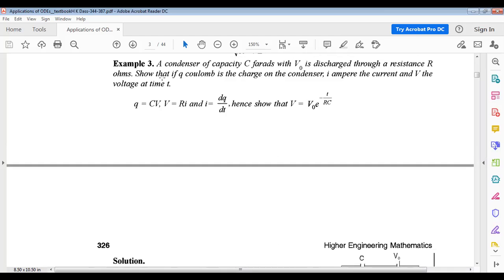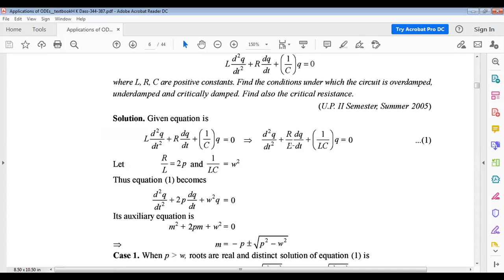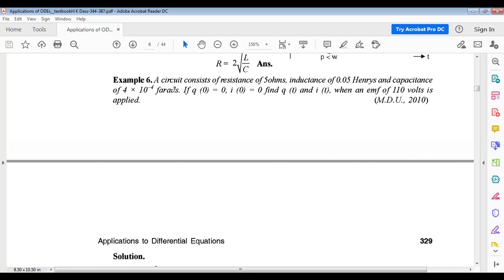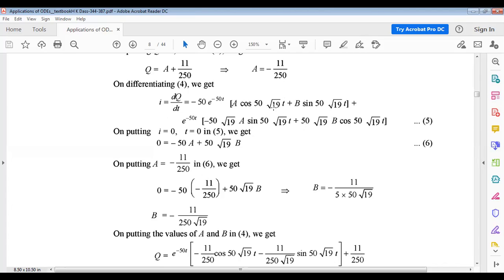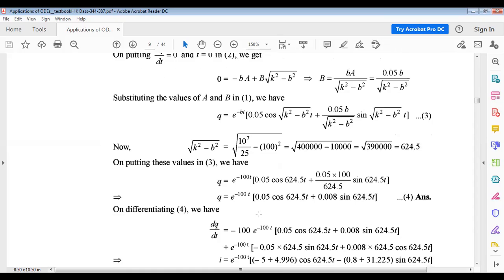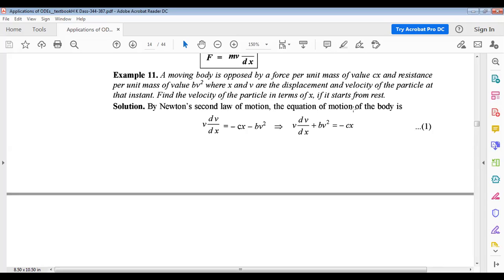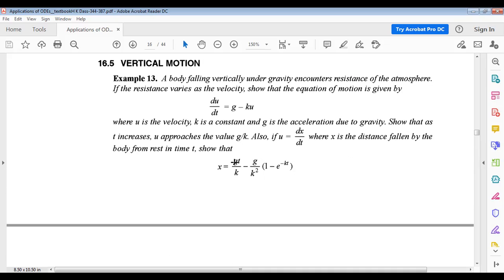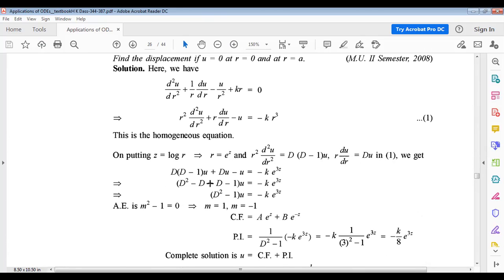Applications of Differential Equations (2nd order): Part-2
In this class we discussed the Applications of Differential Equations (2nd order). In electric engineering, the circuit problem can be solved by using 2nd order differential equations, In mechanical engineering to describe the motions of a particle in linear or vertical or horizontal or to describe the motion of vertical/horizontal string and in Simple harmonic motion,  we discussed the applications in a greater details by using ODEs.